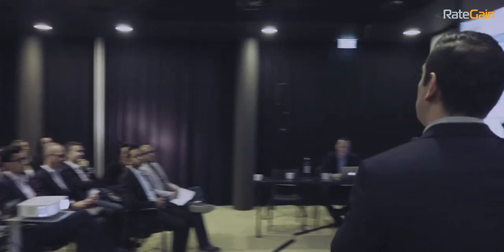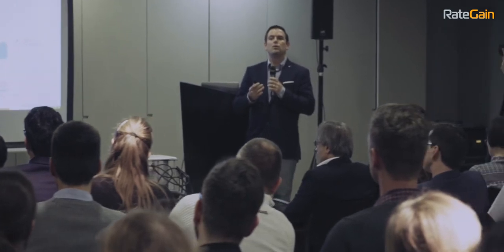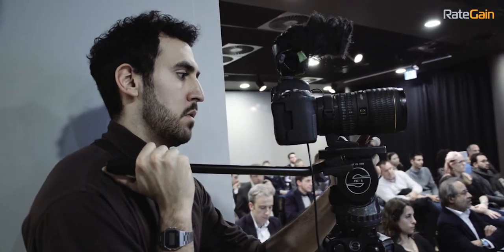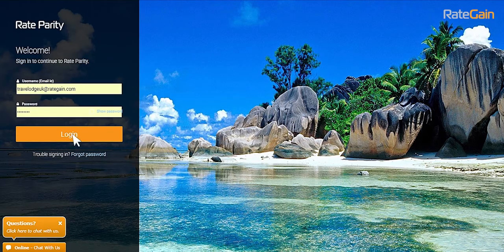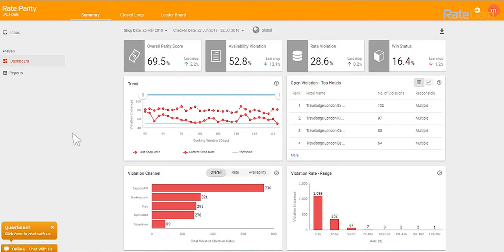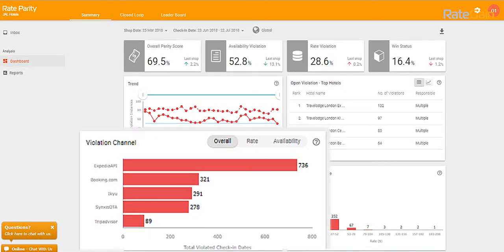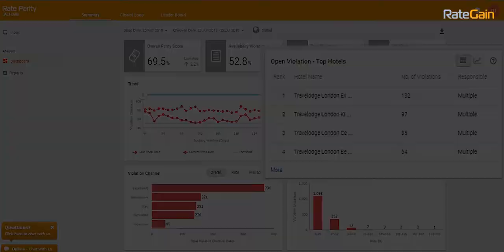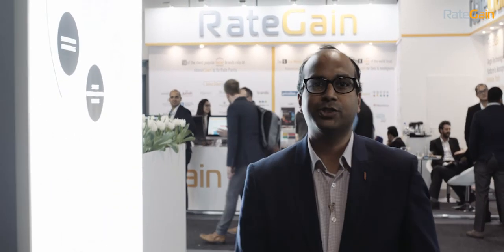RateGain's cohesive Rate Parity Platform - Parity +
Parity+ is a unified system with the power of Data, Analytics & Reporting. It can help your hotel in achieving increased direct bookings, maintaining rate parity and rate integrity and earning better ROI on your spend. Watch this video to learn how Parity+ can help your hotel instantly!